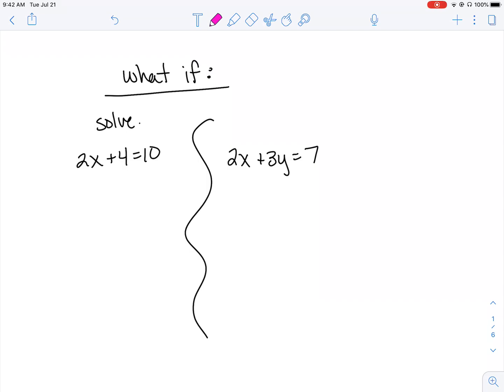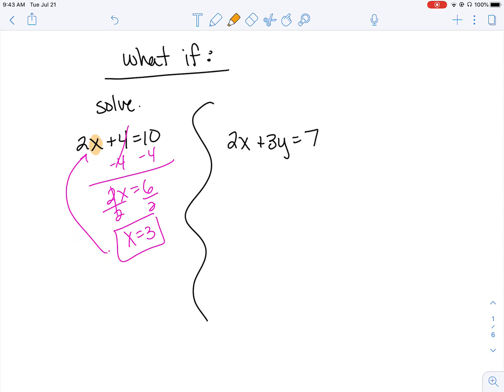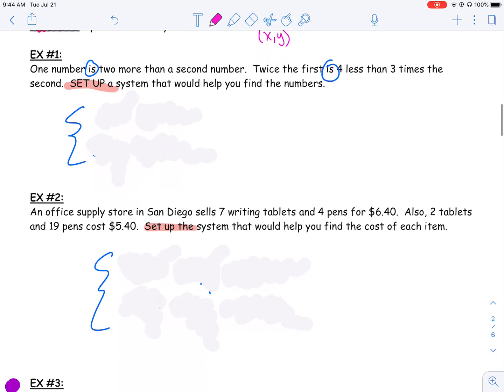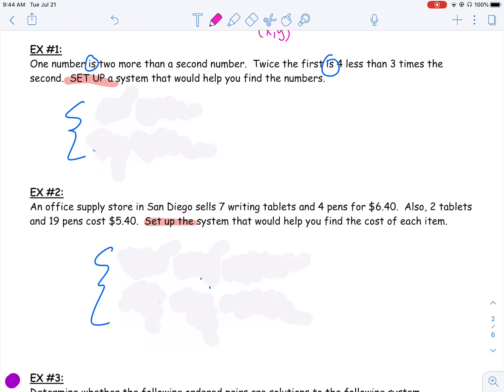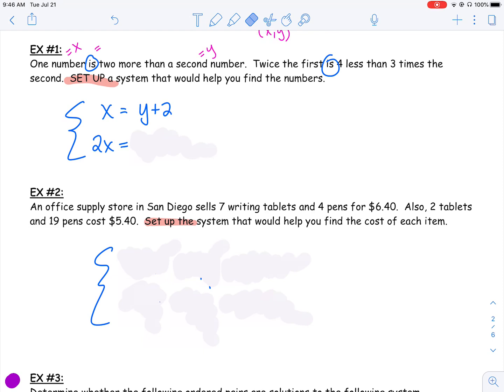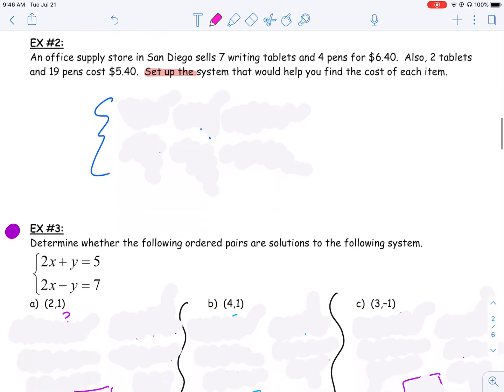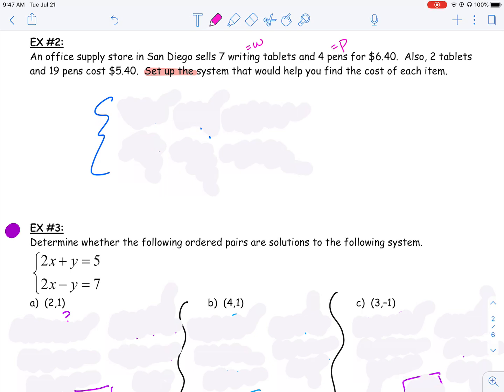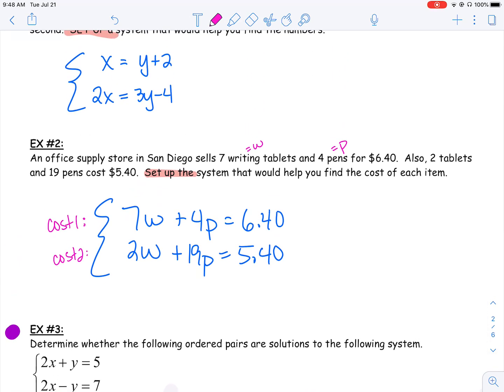MAT114 8.1 ex1&2 Systems- Graphing VIDEO